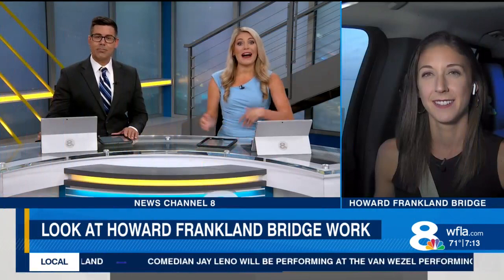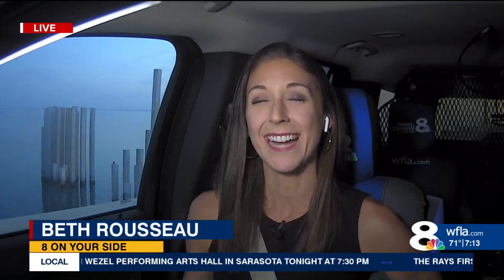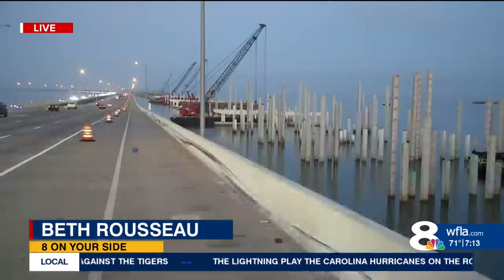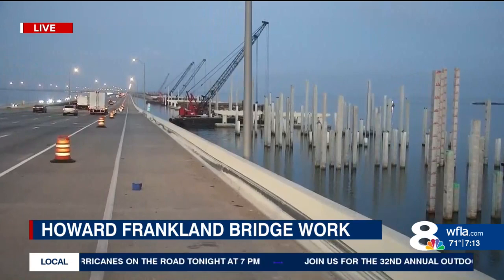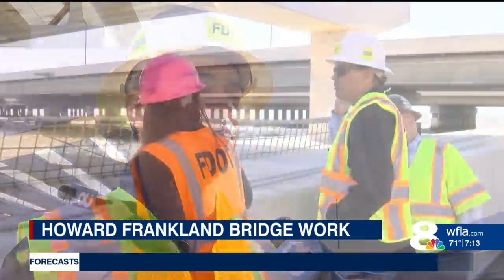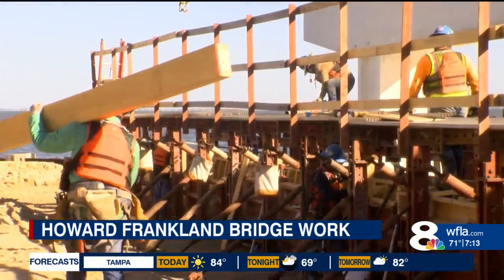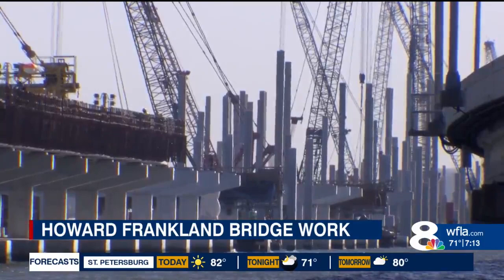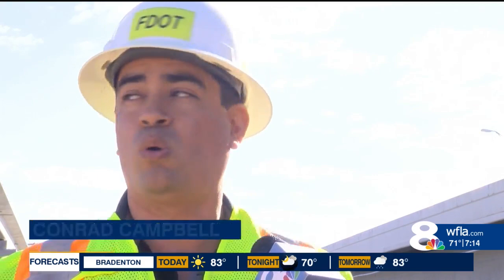SB Howard Frankland Bridge to close for work on new lanes